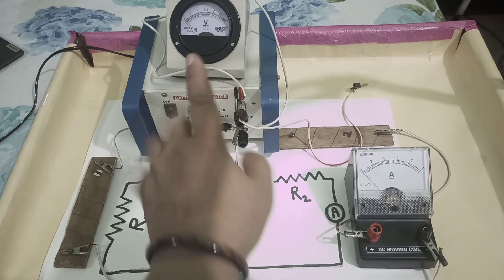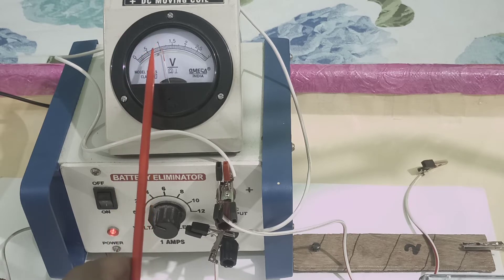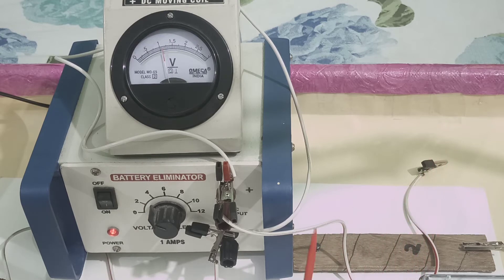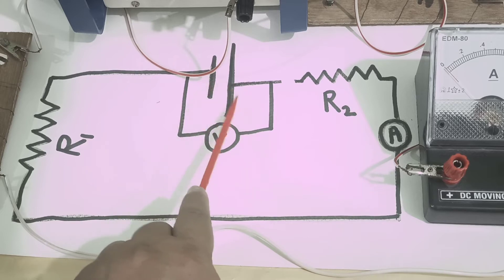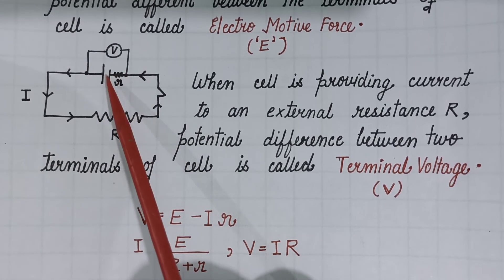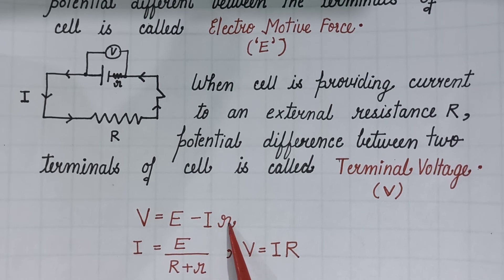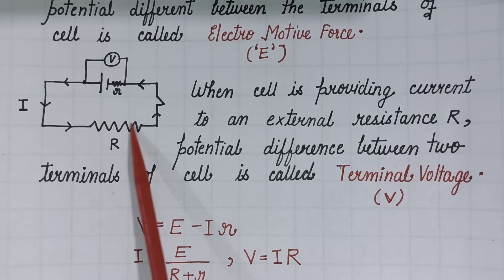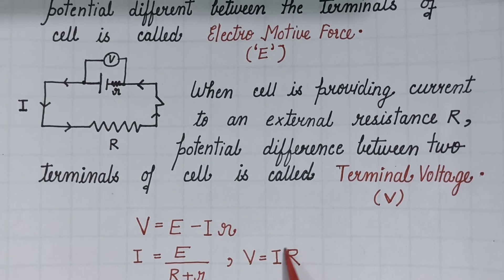Class12: Difference between EMF and Terminal Voltage